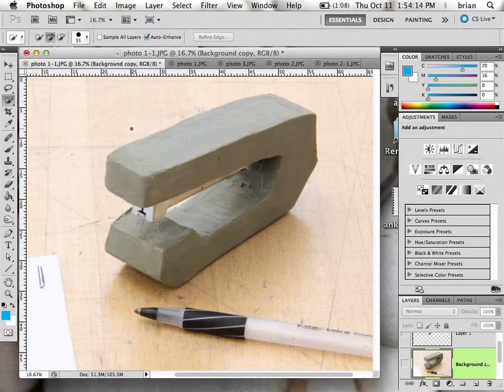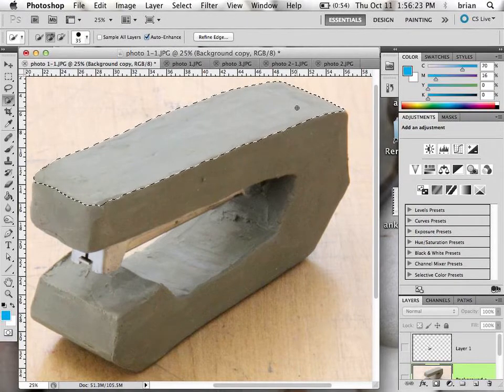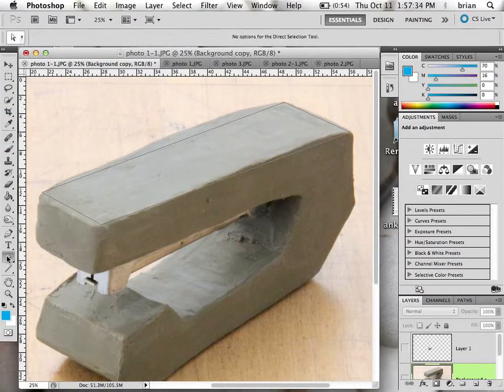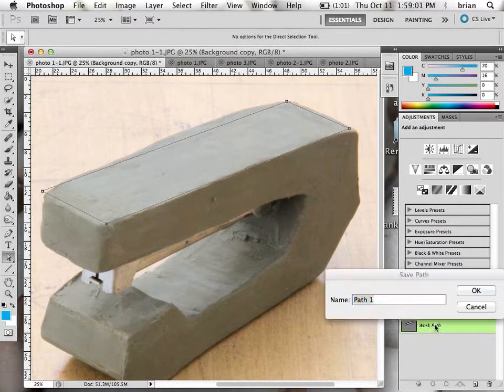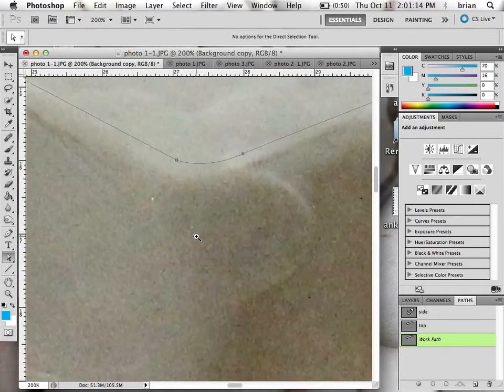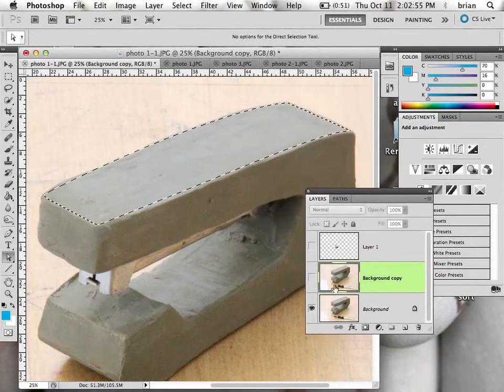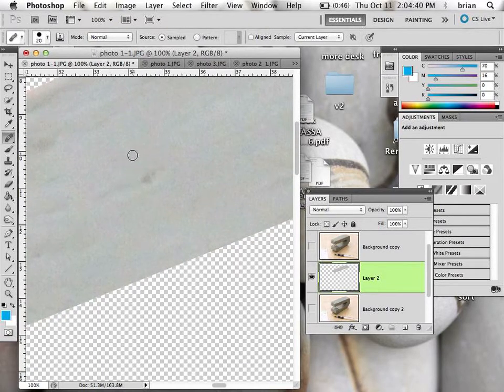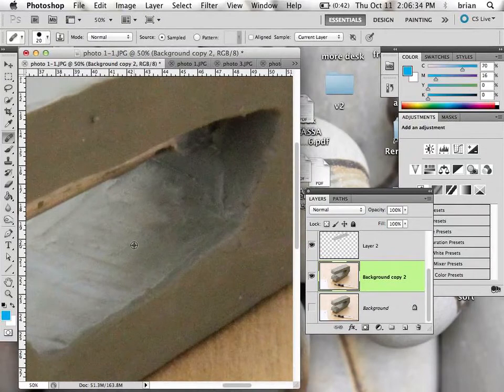photoshop clay model part1